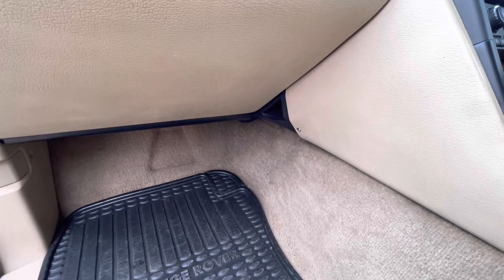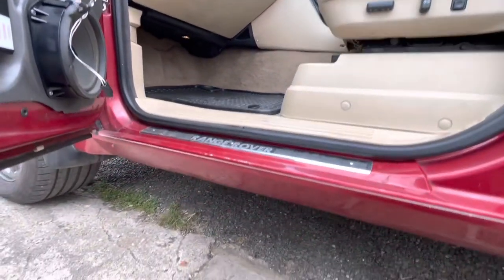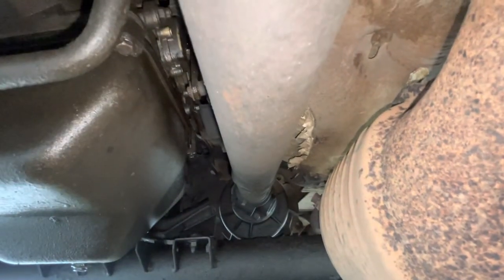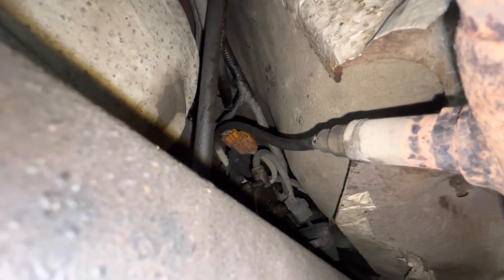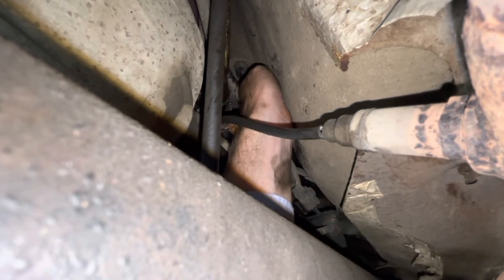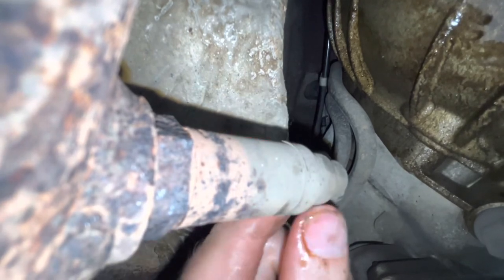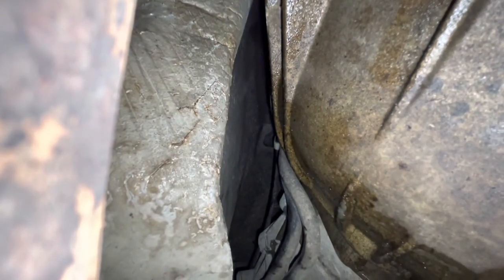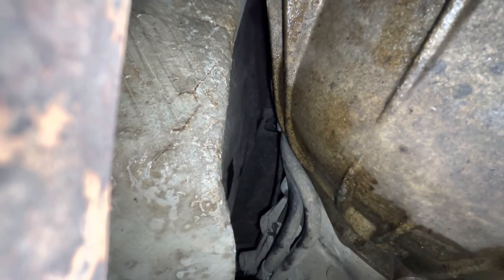Range Rover P38 - water in footwell (dry weather) - unblock aircon drains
If you are getting water in the footwells in dry weather it may be blocked aircon drains. They can be quite difficult to find the first time you look!